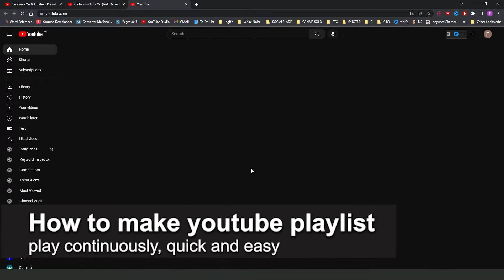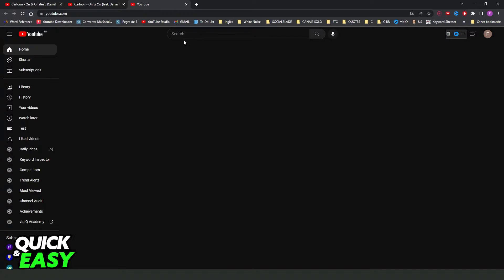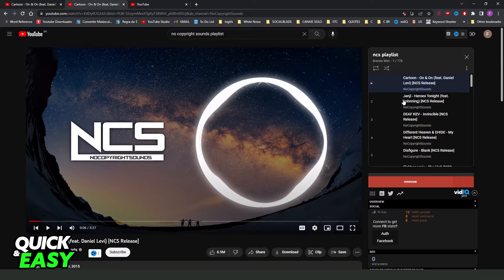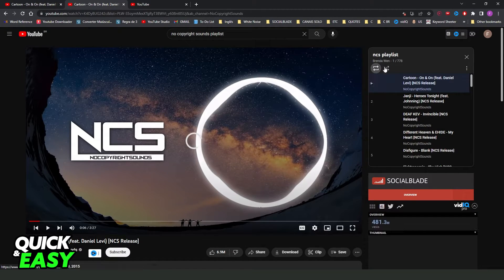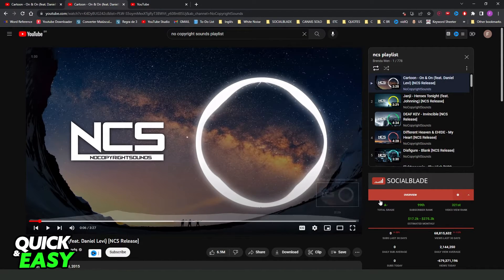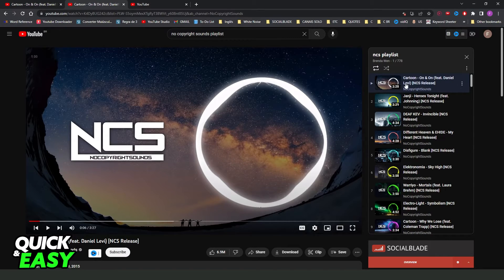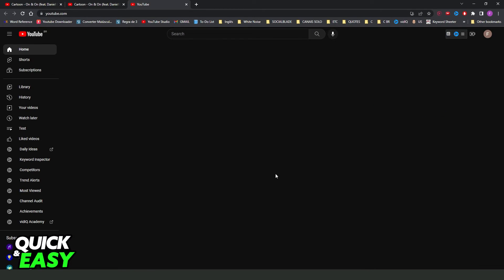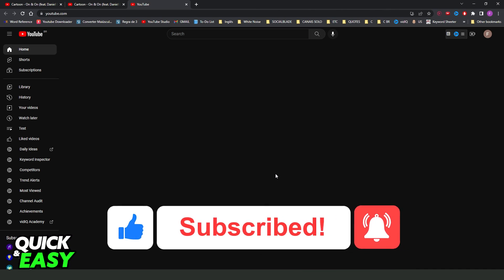How To Make Youtube Playlist Play Continuously [EASY!]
In this video I will show you how to make youtube playlist play continuously.

I hope I have helped you with the video!